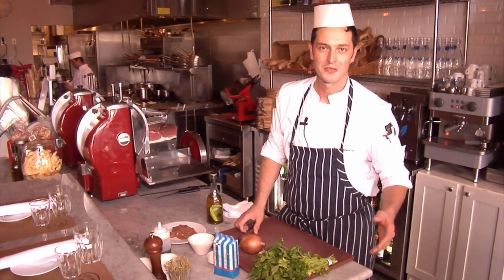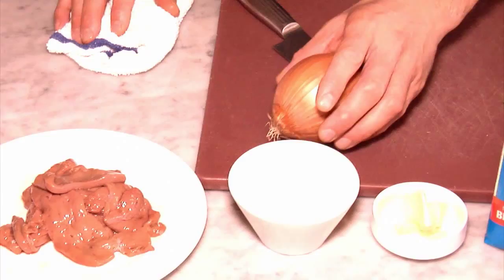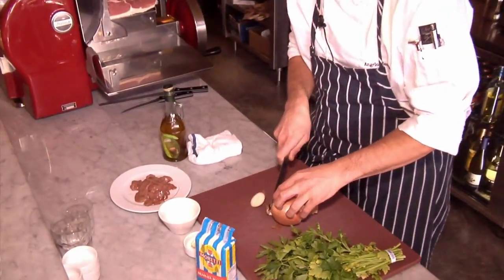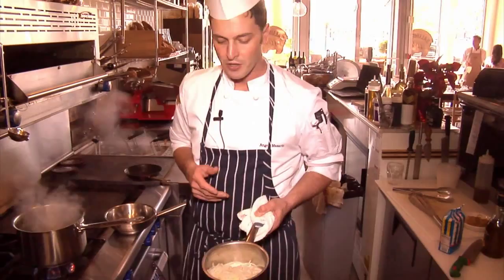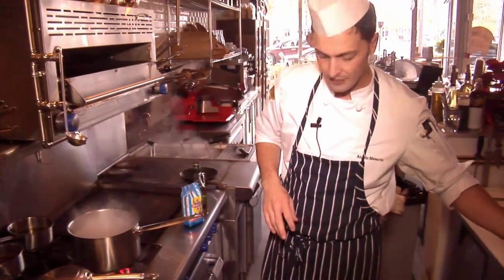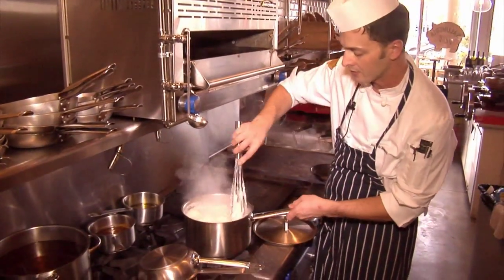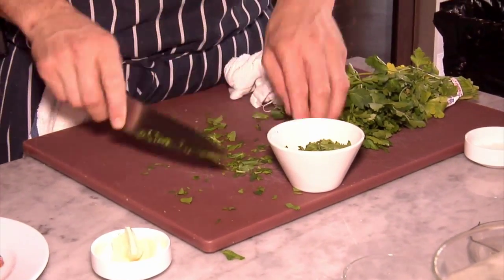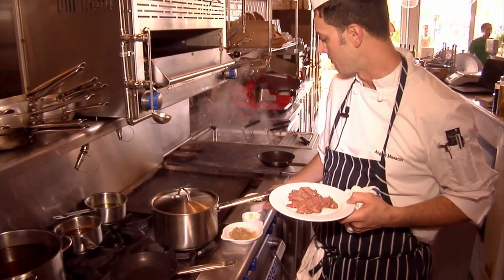Salumeria 104 - Fegato alla veneziana from chef Angelo Masarin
At Salumeria 104 chef/owner  Angelo Masarin shows how to cook Fegato alla Veneziana, a very famous recipe from Italy.